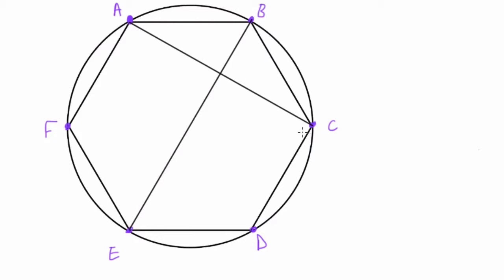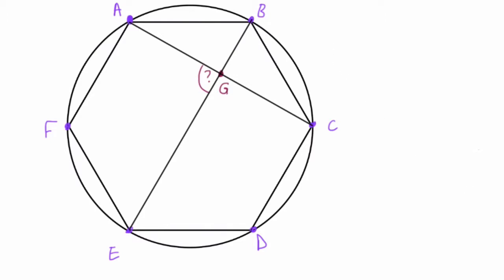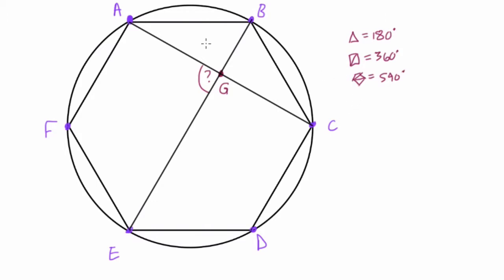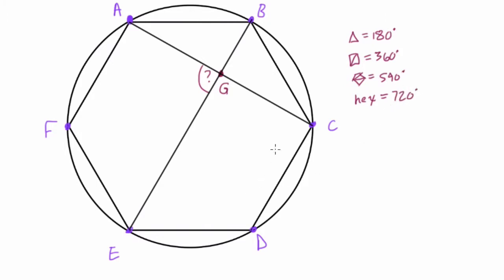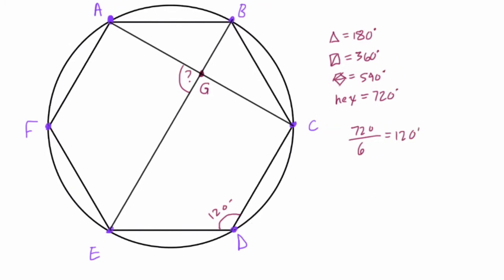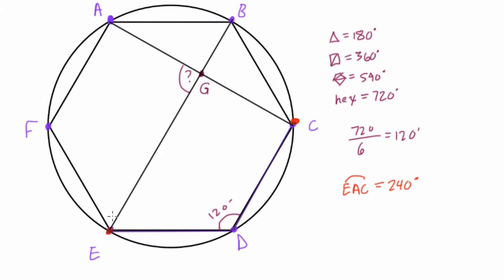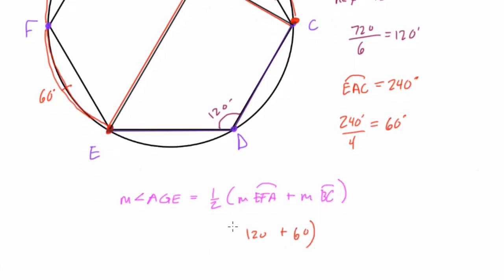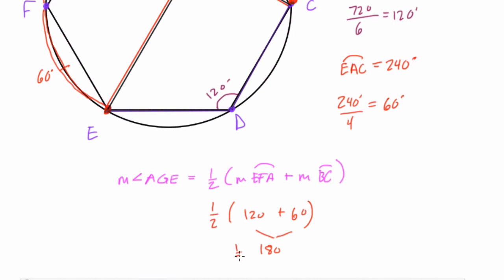Intersecting Chords and Inscribed Hexagons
In this video we use our understanding of intersecting chords and inscribed hexagons, along with inscribed angles and intersected arcs to solve a geometry problem